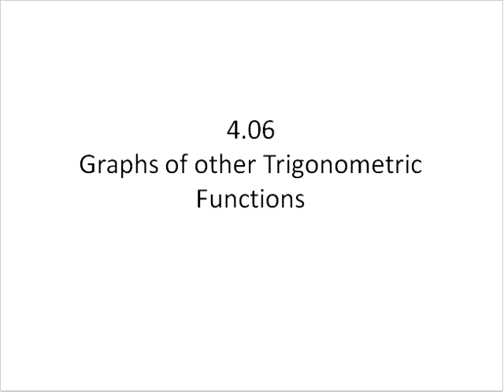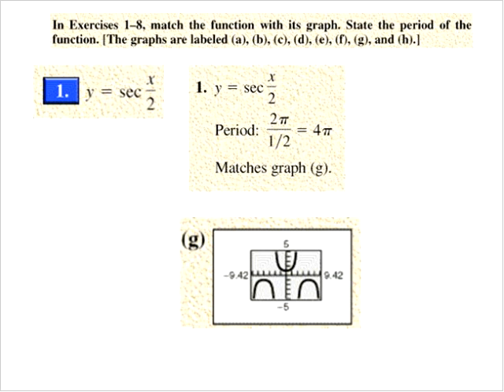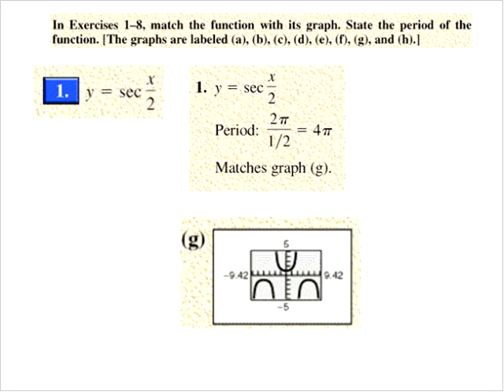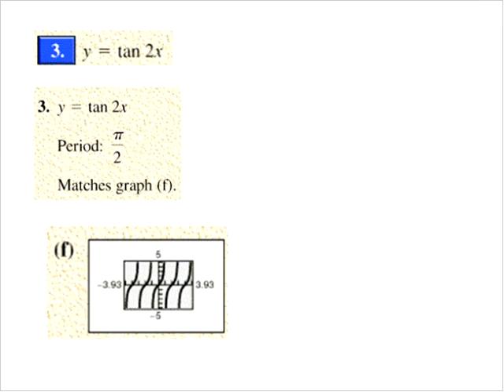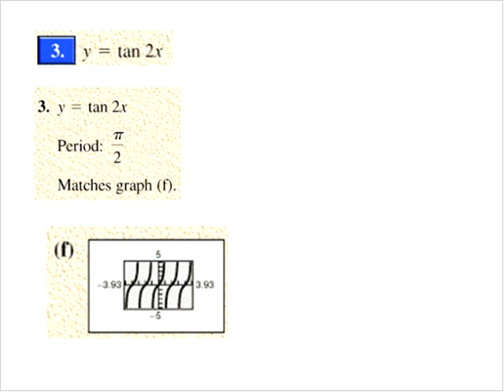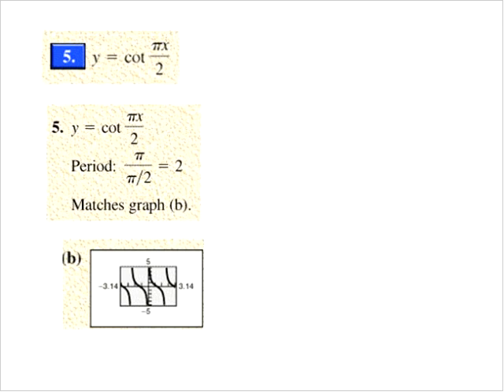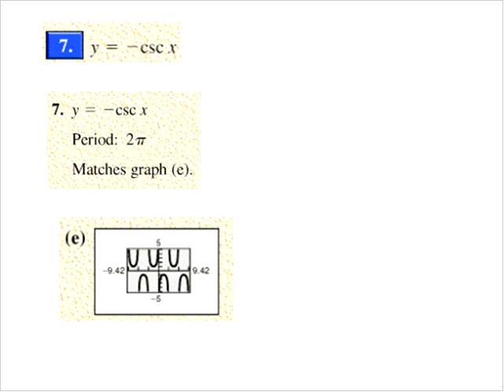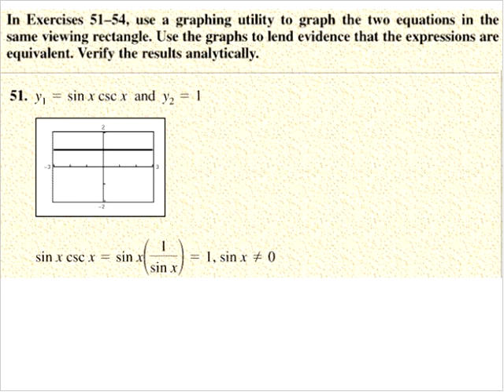4 06 Movie 640x480 h264